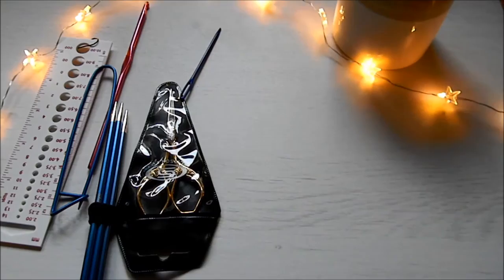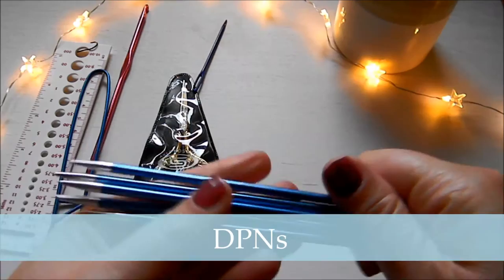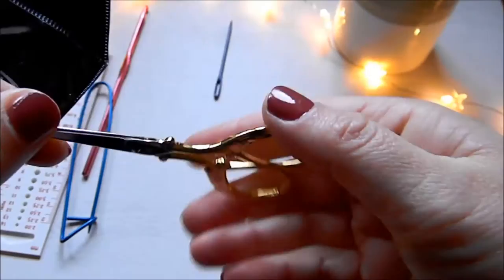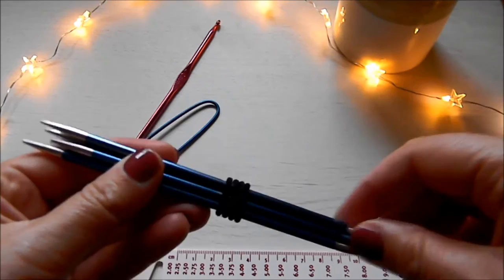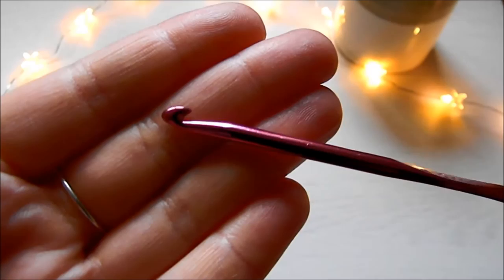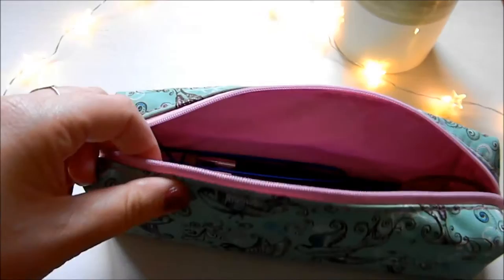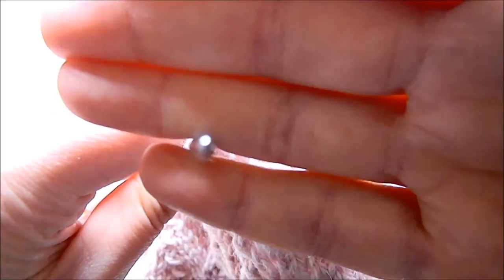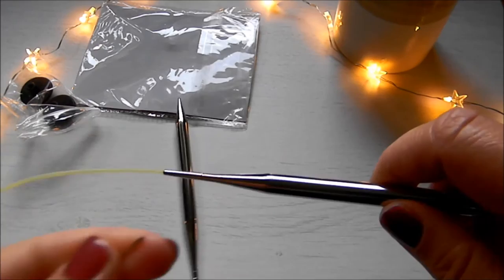WHAT'S IN MY BAG / knitting bag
Hi everyone, just a quick and different video about everything I use for my knitting. Links for everything down bellow: